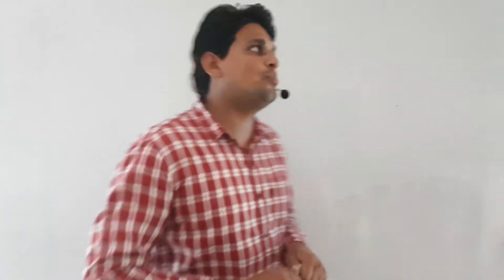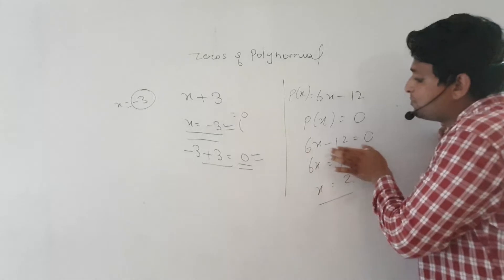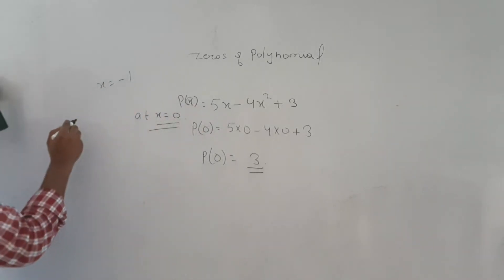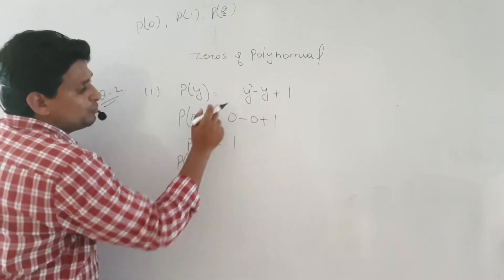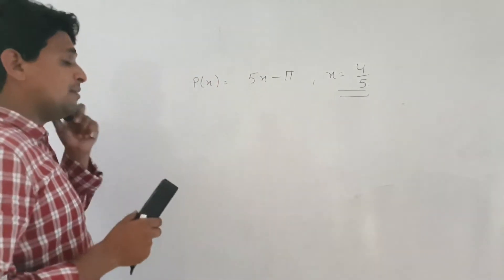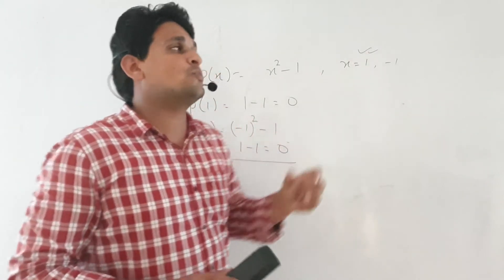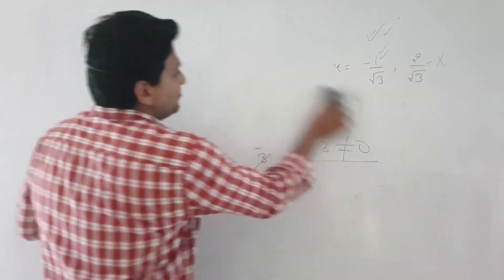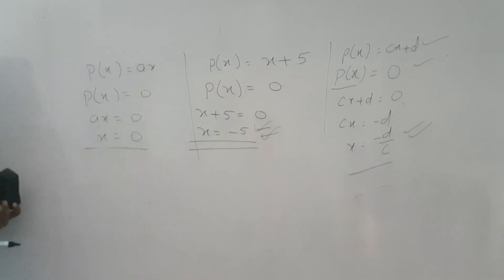Polynomials 9th class Lecture- 2